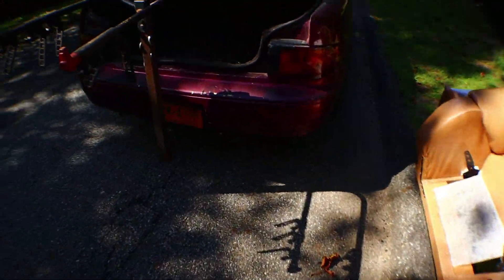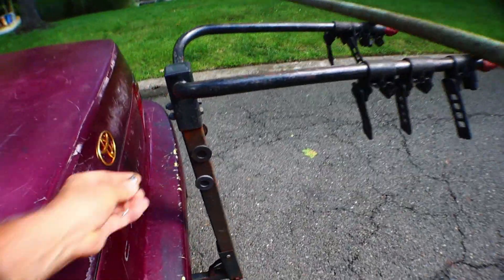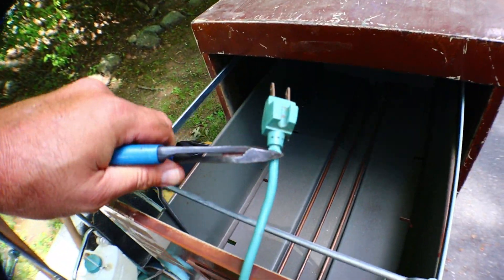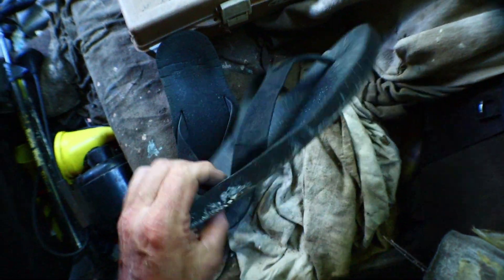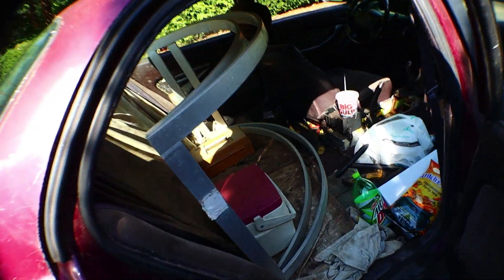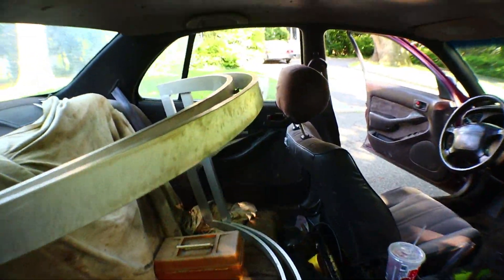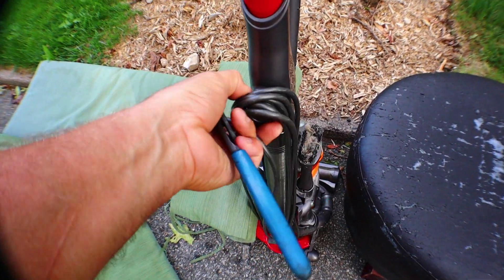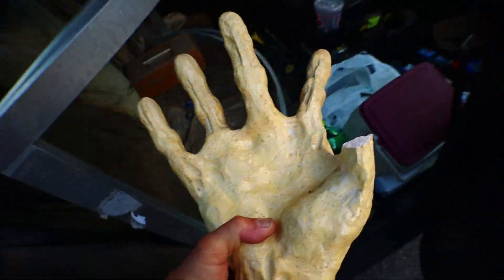Hey guys, now you can watch my videos without barfing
Trash picking, scrap metal, and nausea.  Seasick medicine